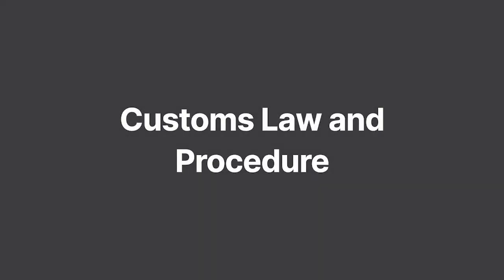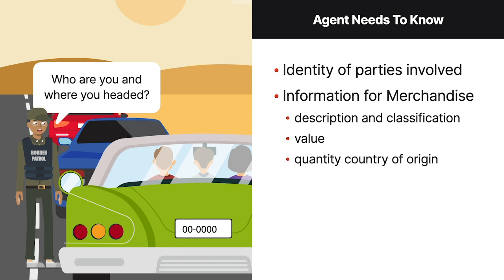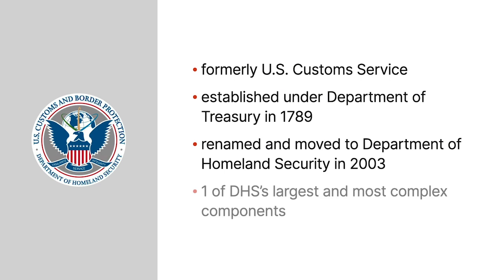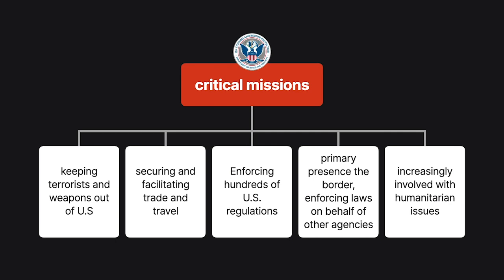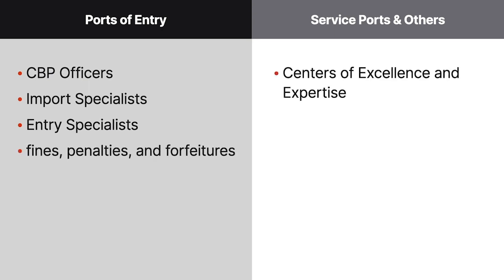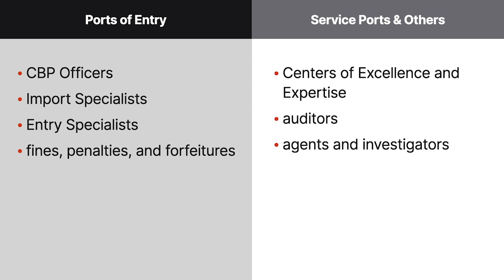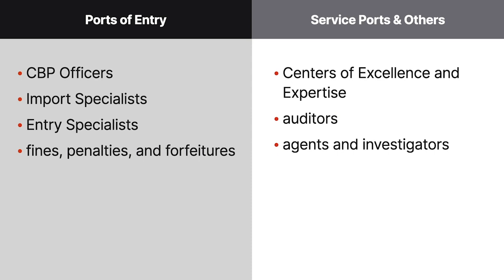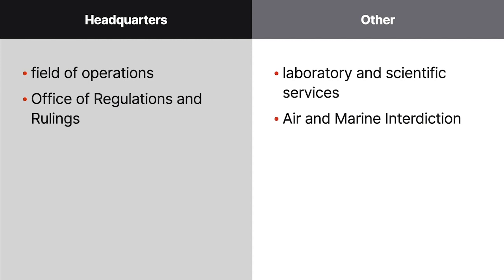Customs Law 101: Online CLE Course | Quimbee CLE